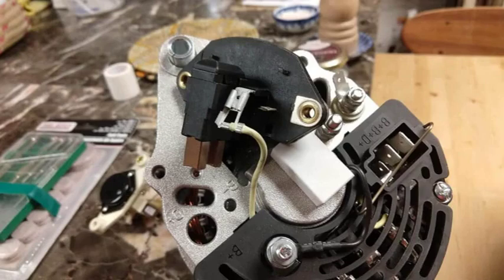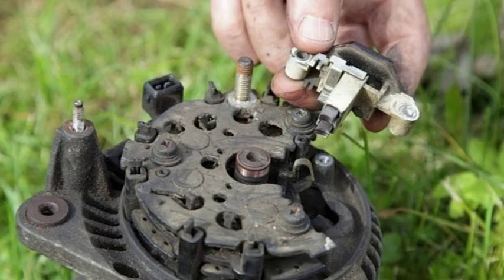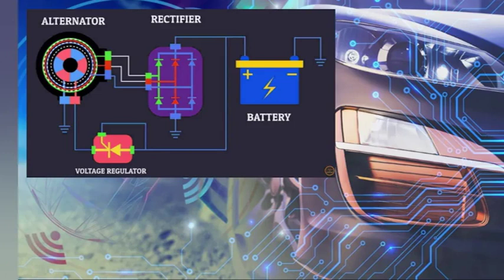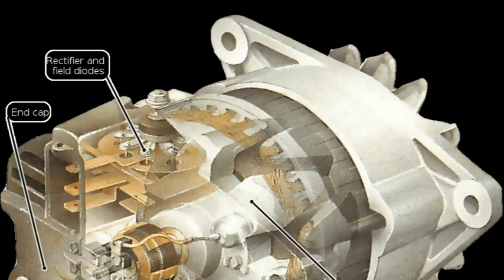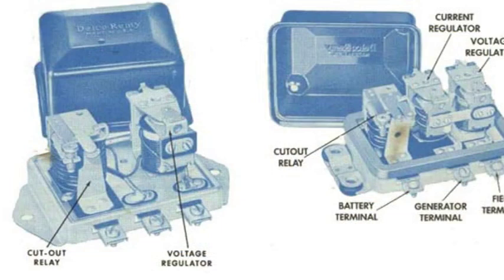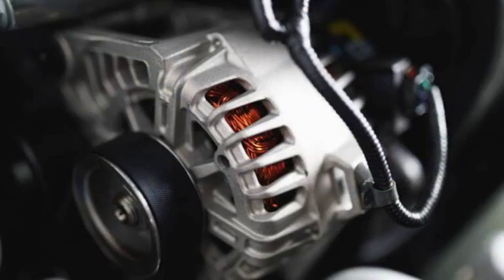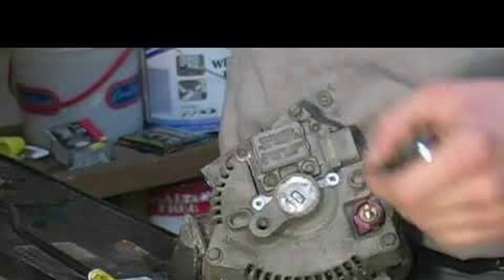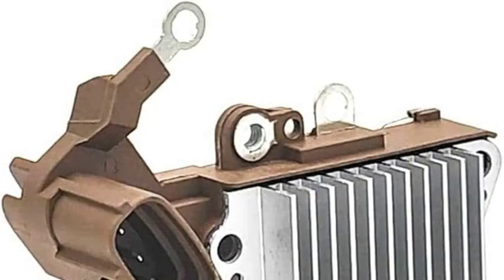Alternator voltage regulation 101 (with wiring diagrams) - Auto 24 plugs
Alternator Voltage Regulation Guide

Alternator Voltage Regulation 101 (with Wiring Diagrams) - Auto 24 plugs In this video, we'll delve into the fundamentals of alternator voltage regulation, a crucial aspect of your vehicle's electrical system. We'll explore the working principles, common voltage regulator types, and how they maintain a stable voltage output for optimal battery charging and electrical component operation. Key topics covered: Understanding the role of the alternator and voltage regulator Different types of voltage regulators (internal and external) How voltage regulators work to maintain a stable output Troubleshooting common voltage regulator issues Detailed wiring diagrams for various alternator configurations Tips for maintaining a healthy charging system Whether you're a seasoned mechanic or a DIY enthusiast, this video provides valuable insights into alternator voltage regulation and equips you with the knowledge to diagnose and address potential issues. Join us as we demystify the world of alternator voltage regulation and ensure your vehicle's electrical system operates at peak performance!